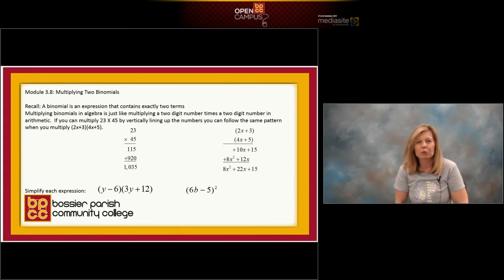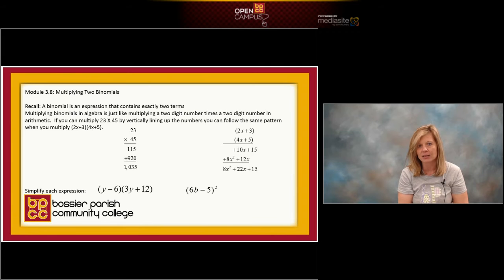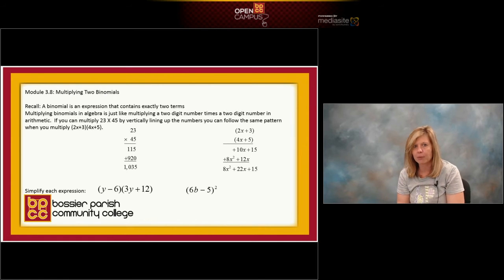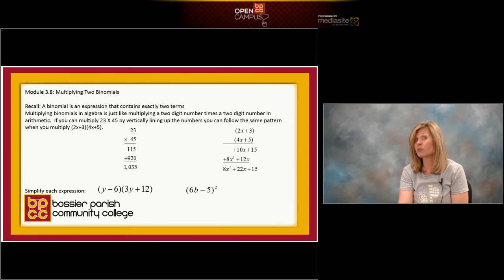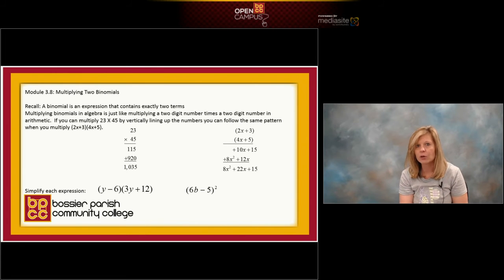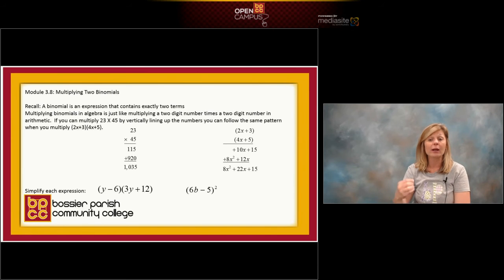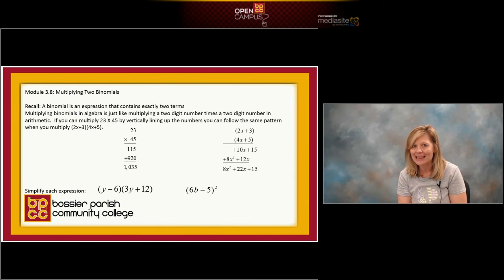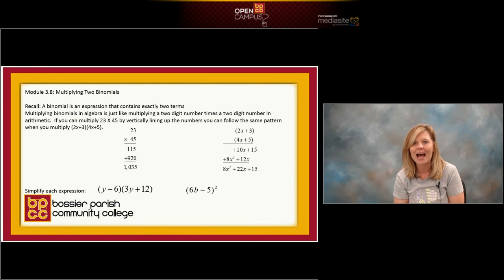3 8A Multiplication of Two Binomials